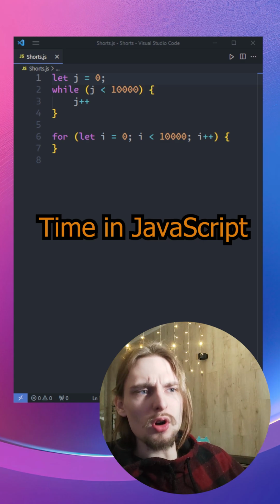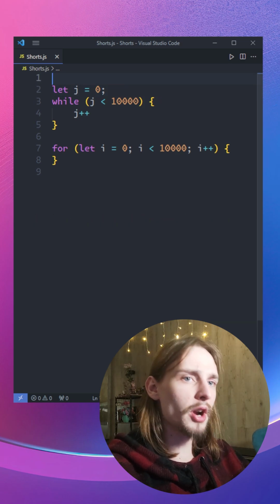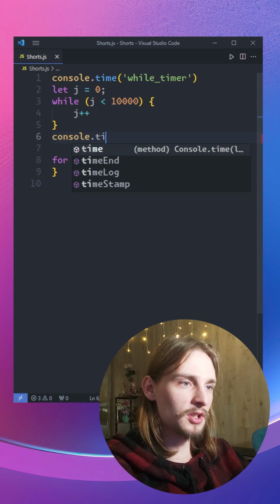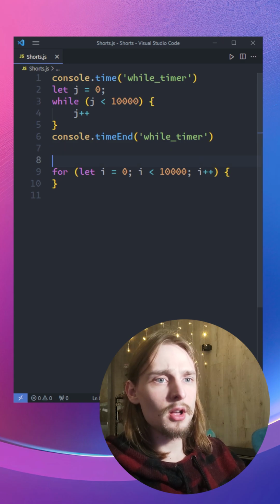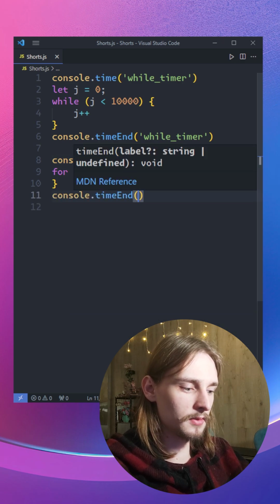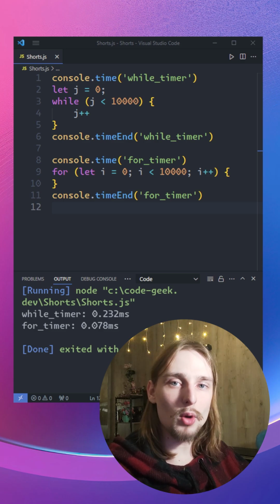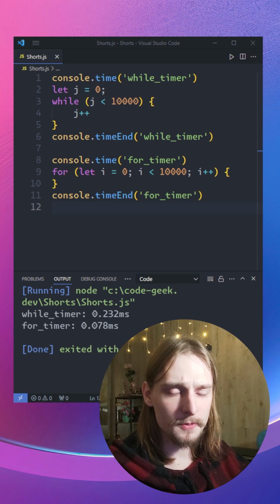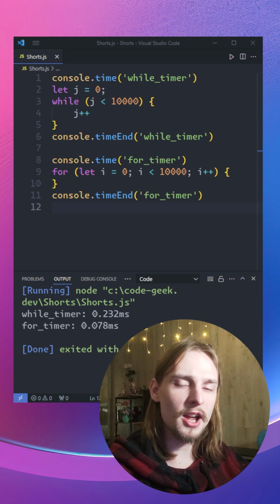Which Loop is Faster?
JavaScript loops performance comparison by creating a timer in javascript to measure the executuion time of code!